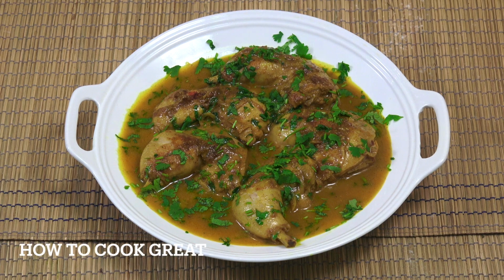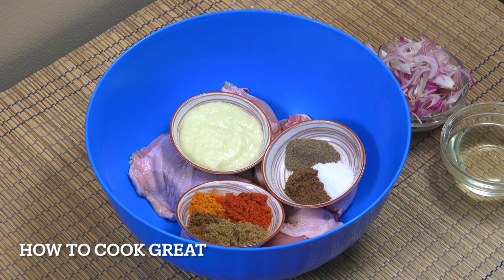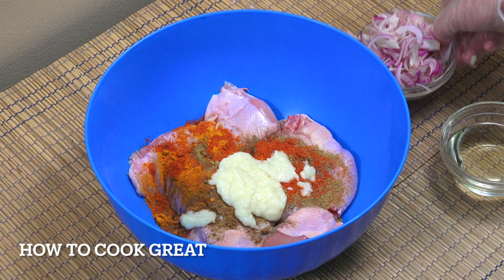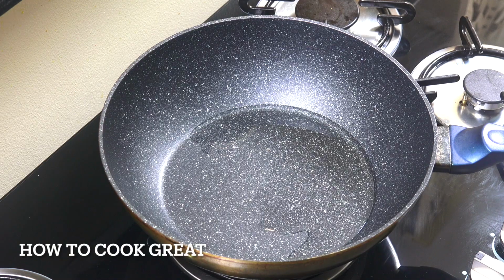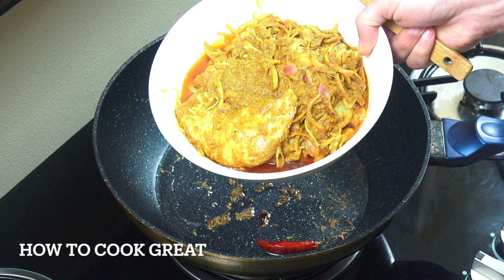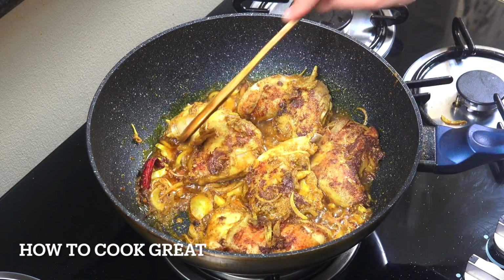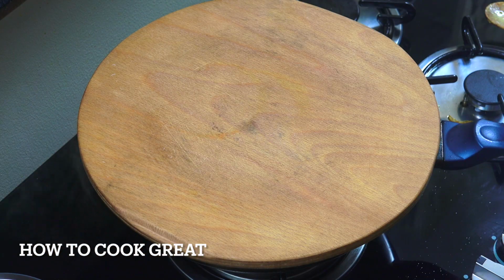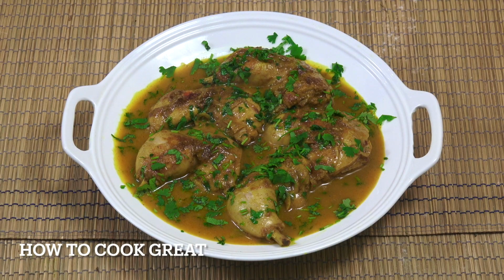Chicken Curry on the Bone | How To Make Chicken Curry